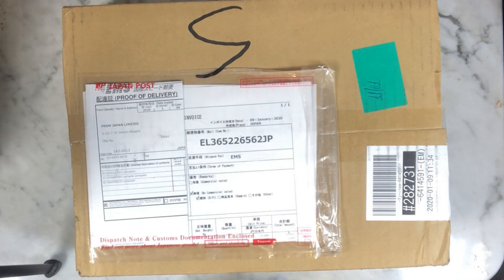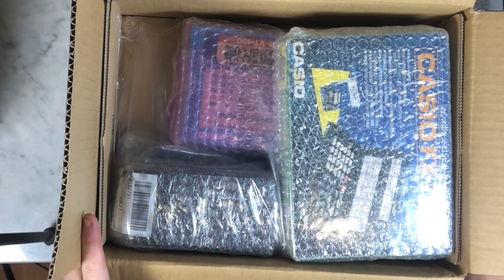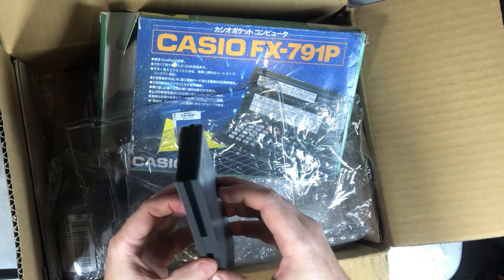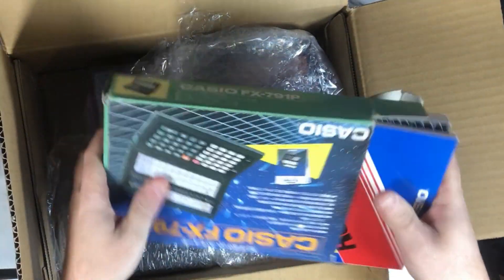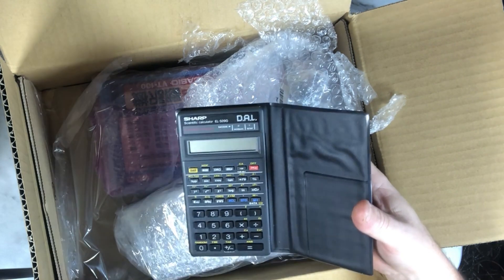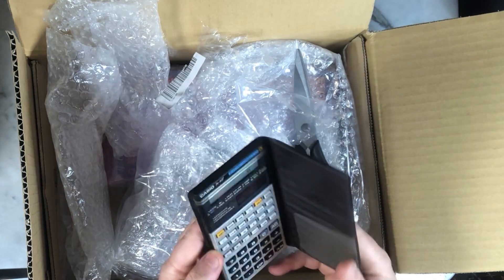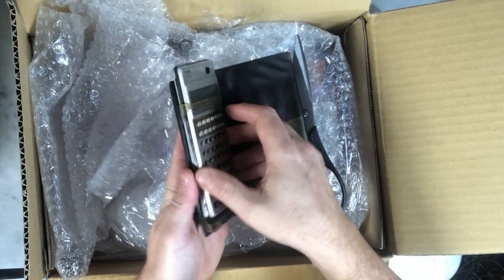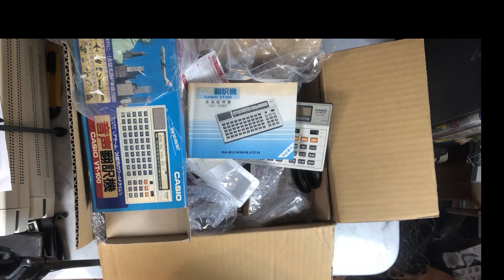Unboxing Casio and Sharp Calculators from yahoo.jp || Casio.ledudu.com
I buy from time to time calculators in japan. I just received a parcel this morning and I decided to share the unboxing in a video.